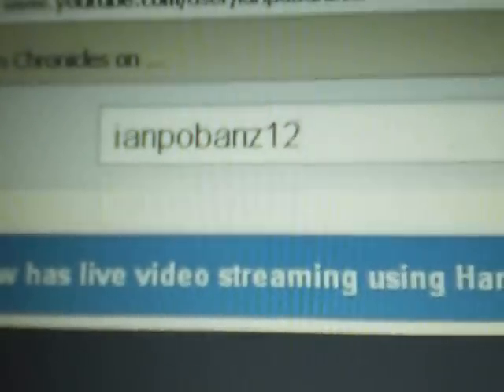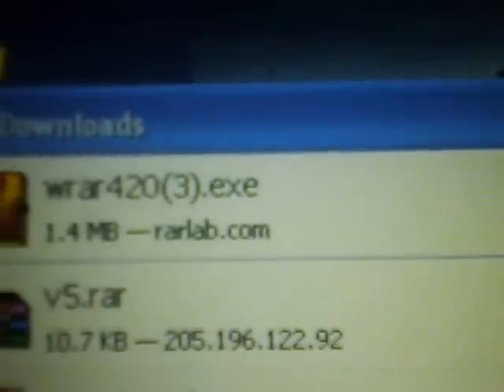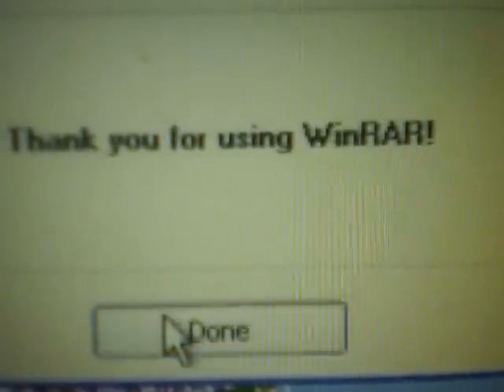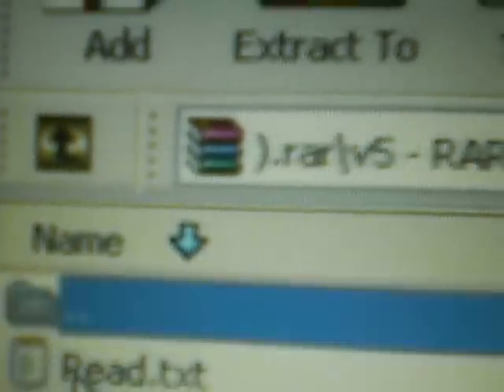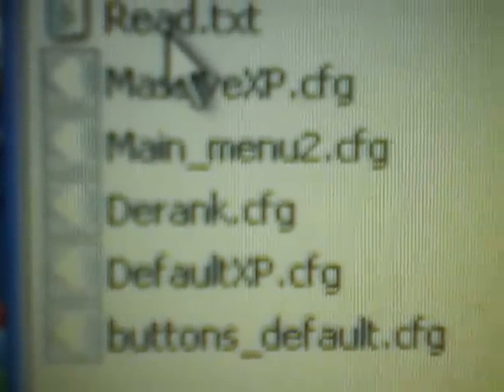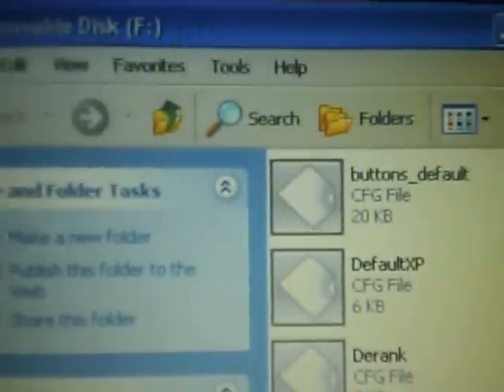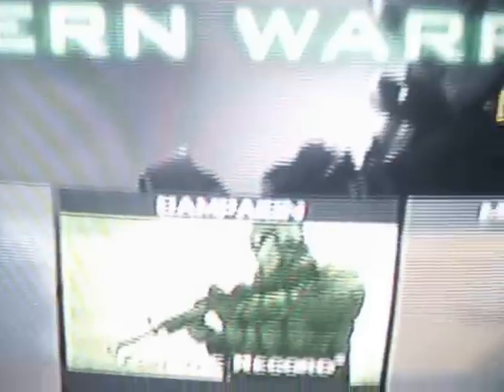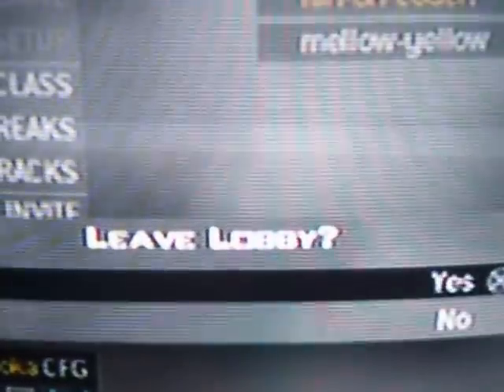HOW to download WinRar + extract the CFG files form it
heres my okish WinRar vid and how to get CFGs form it, fell free to ask Qs :)